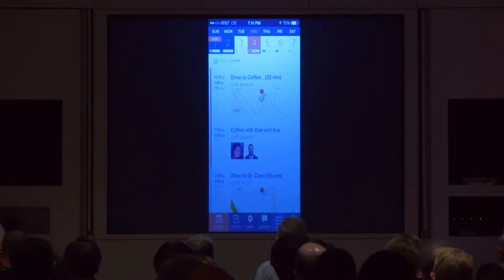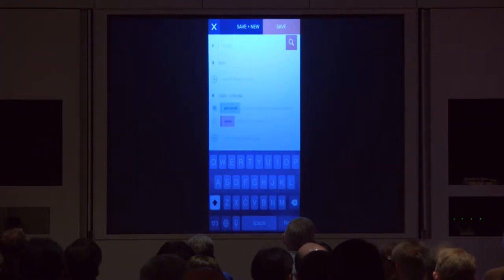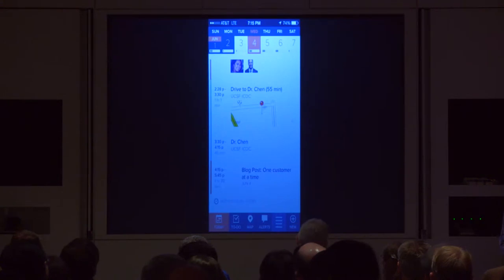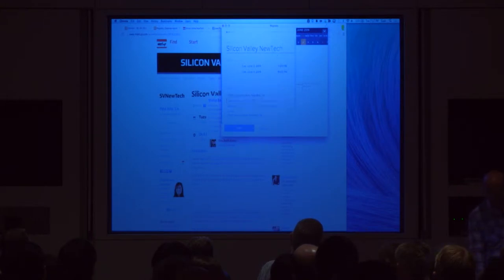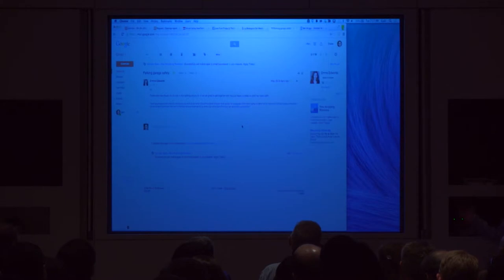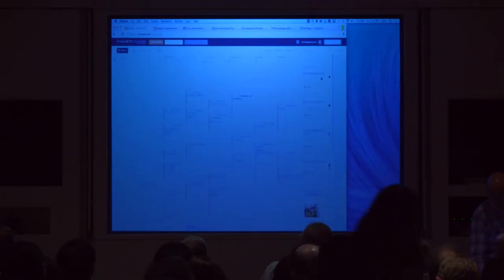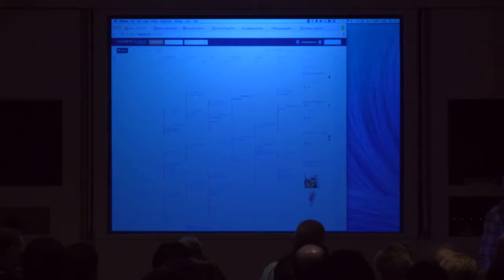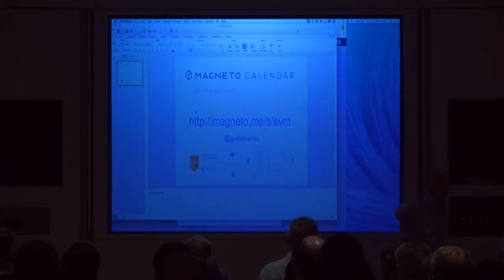Magneto - Gadi Shamia Startup Demo at SVNewTech